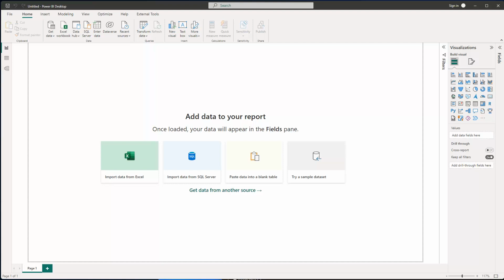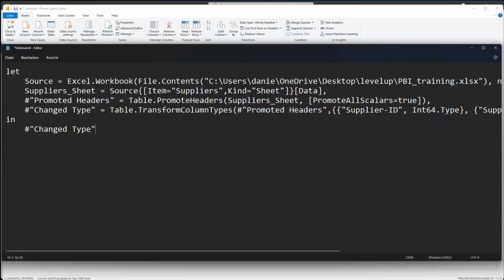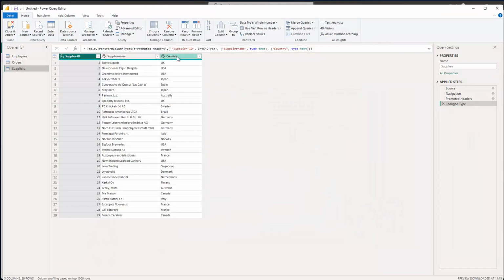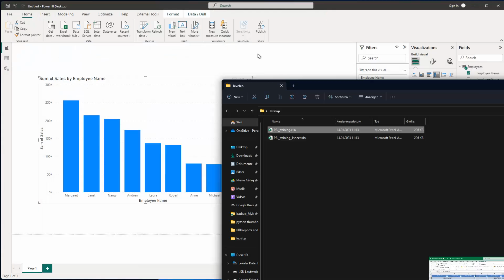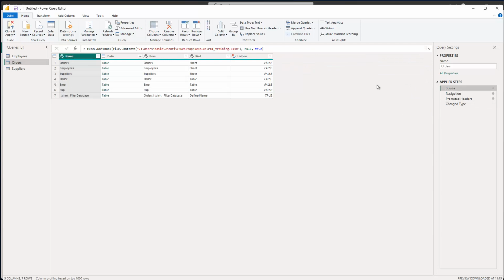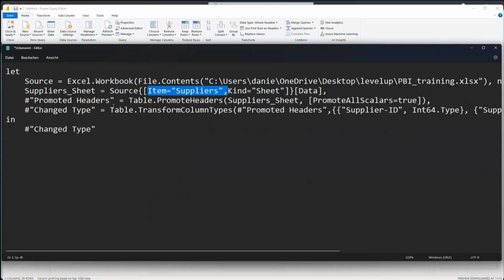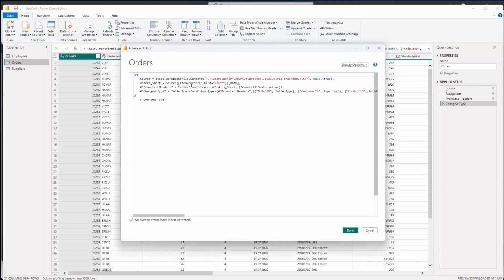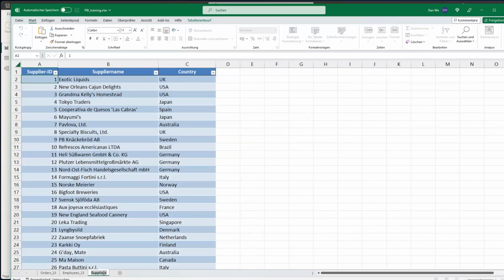How to fix Power BI Excel Sheet Renaming Issues